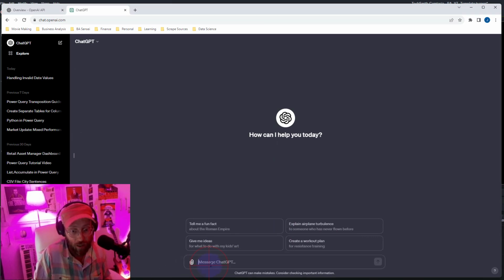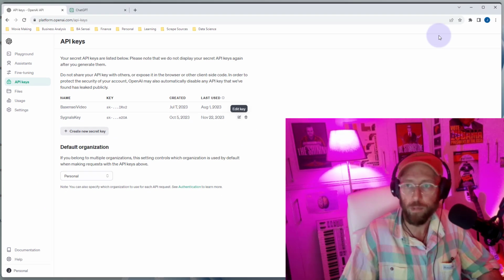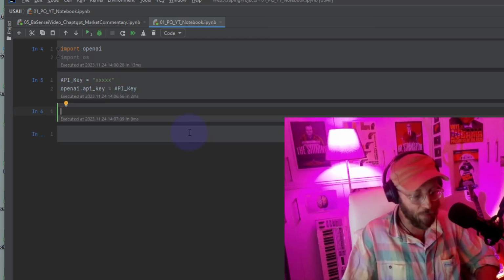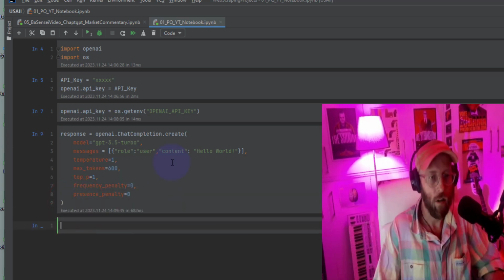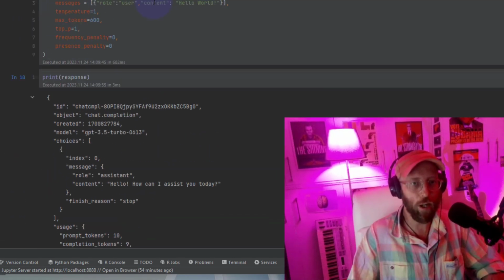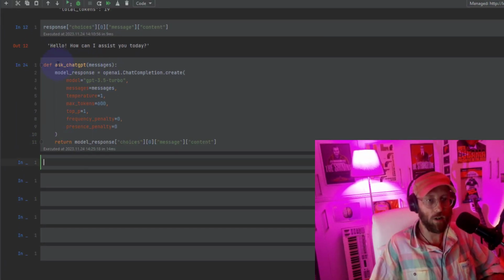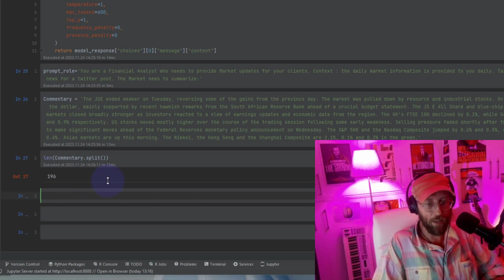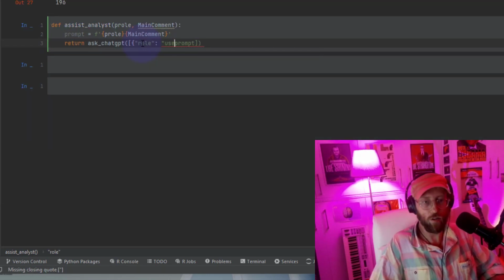Python - Making ChatGPT API Call 📞🤖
In this 2 part video series i will first show you how to make a call to the OpenAI chatgpt API and get a reply. In the following video we will use the code and implement the API Call in Power Query.  📞🤖

Link to the Second Video (Implementing the Code in Power Query)